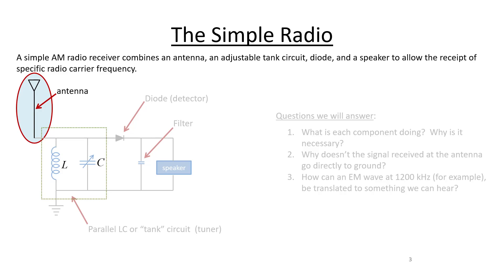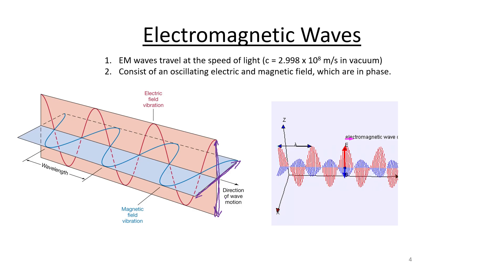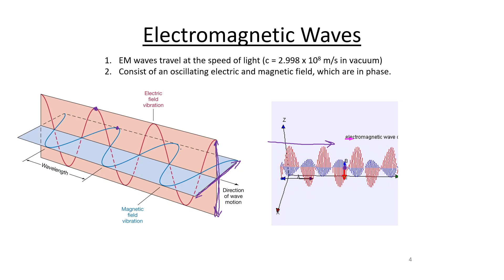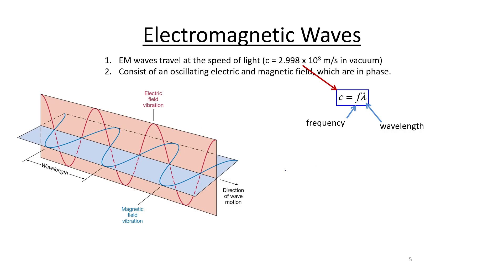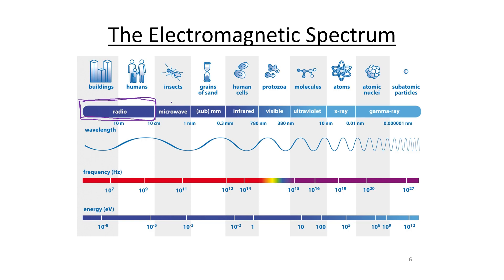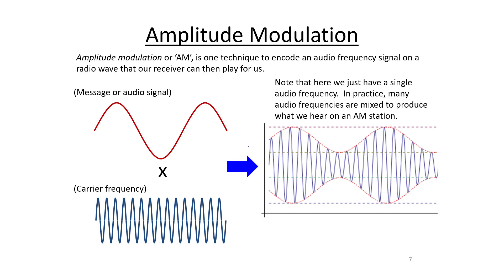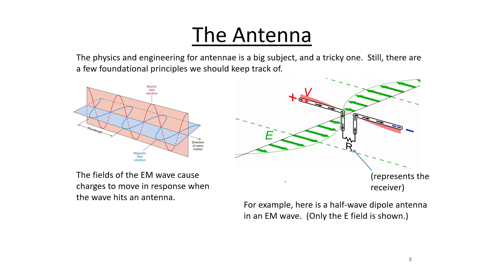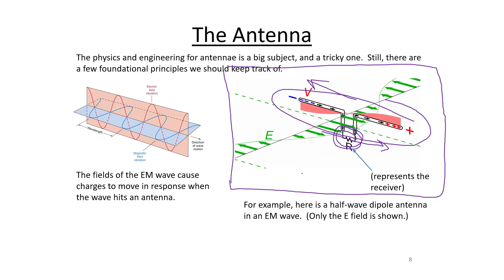Introduction to Radios (Part 2) - Electromagnetic Waves and Antenna Basics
This video covers just a touch of electromagnetic waves and antenna physics.  My lovely 1.5 year old daughter fills an awkward pause in the narrative with a squawk.  Way to do it, kid.